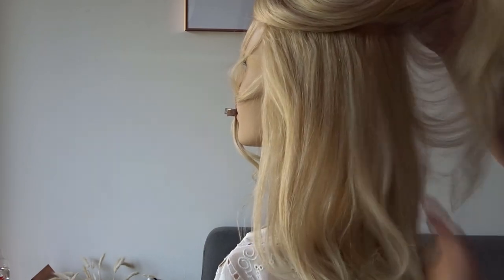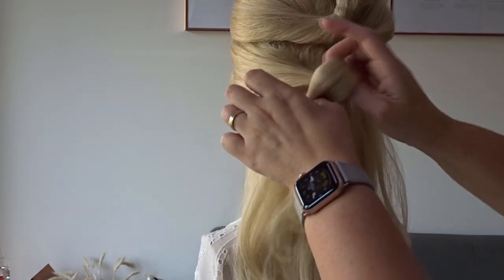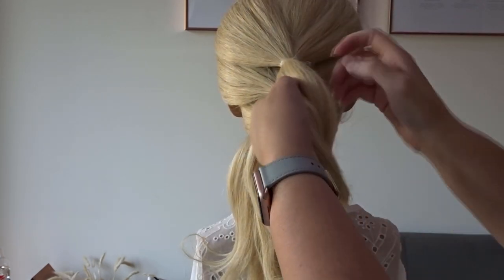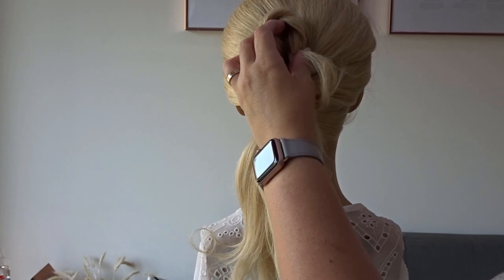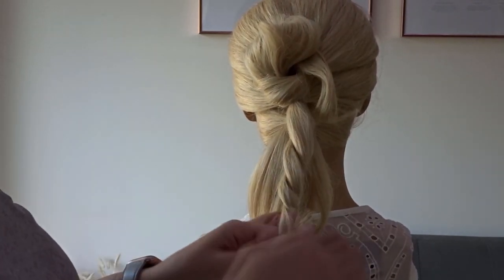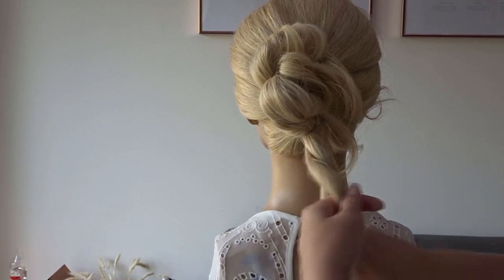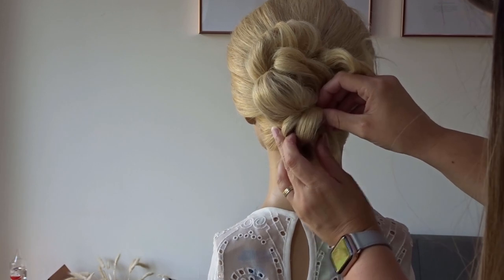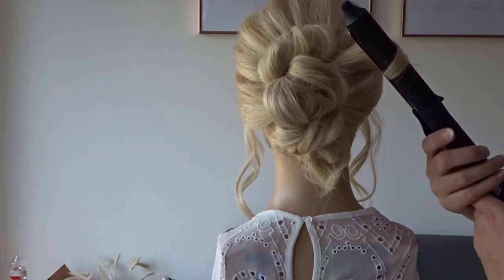easy curly bun hairstyle - how to a quick curly updo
easy curly bun hairstyle. Learn how to do a quick curly updo. Follow my step by step instructions to recreate this easy, curly bun. A lovely, loose and curly hairstyle with simple, clear instructions. Only takes a few minutes from start to finish, so perfect to do on yourself. Ideal for every day, or perfect for bridal or bridesmaids hairstyles